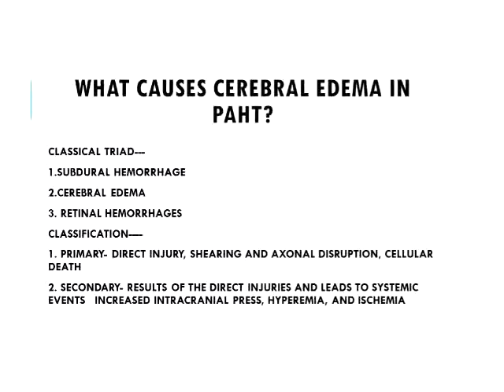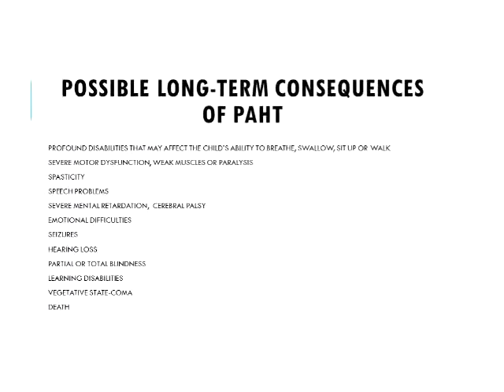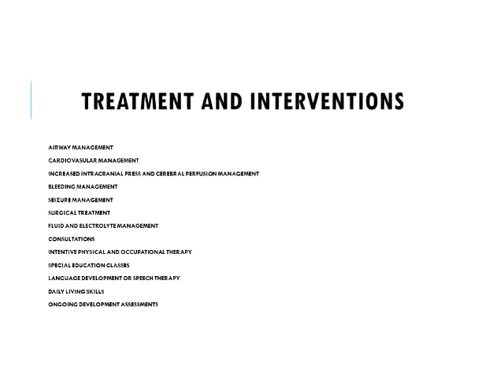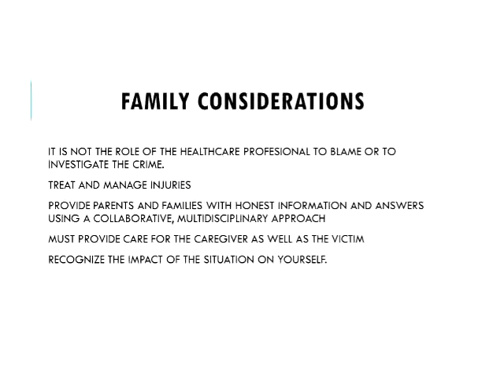NSG 213 PEDIATRIC NURSING 4146 3501 ROOM Movie 640x480